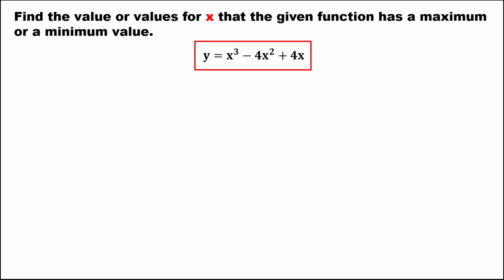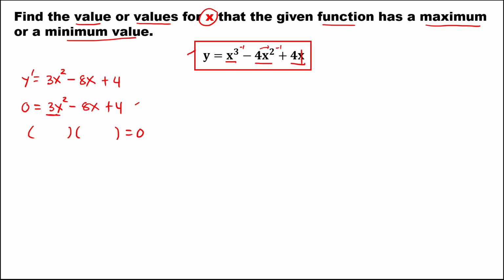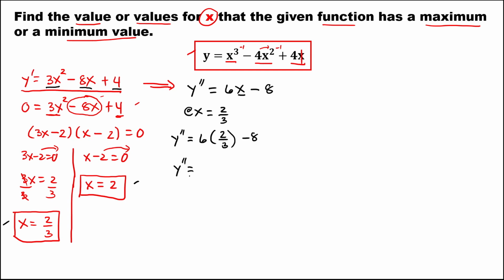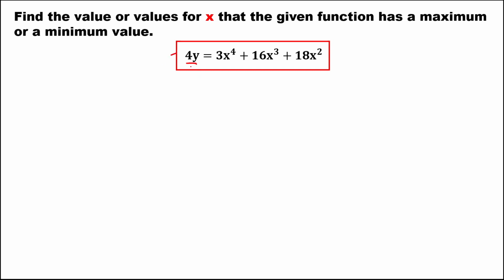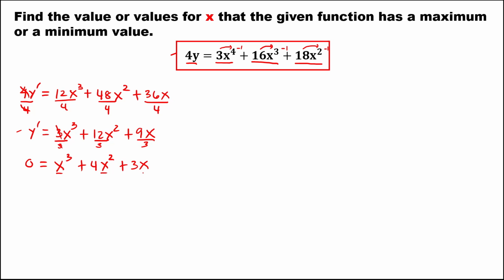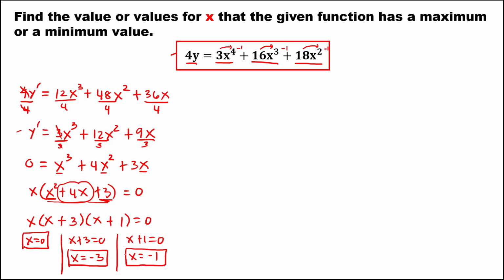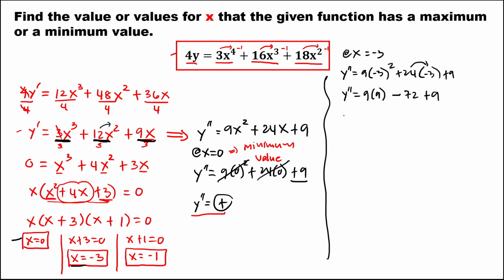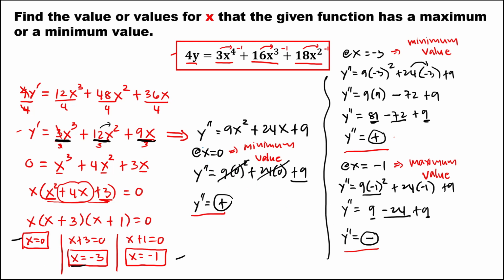MAXIMUM AND MINIMUM VALUE OF FUNCTIONS || APPLICATION OF DERIVATIVE